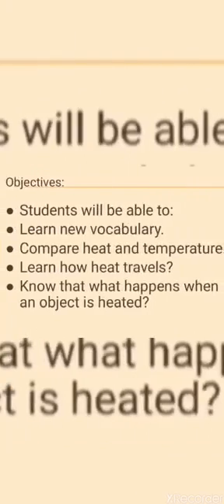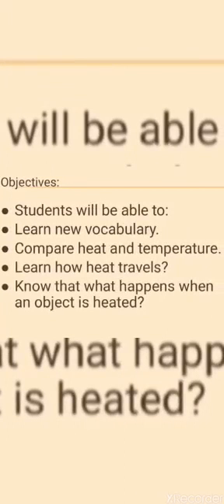Heat & Temperature (part-3)OSP, Week 7+8, Grade 4, Science.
Video from Umaryam🧕🏻